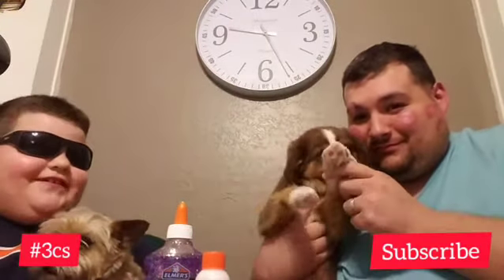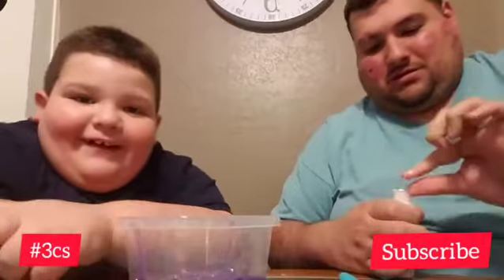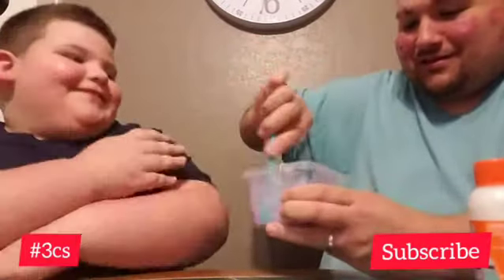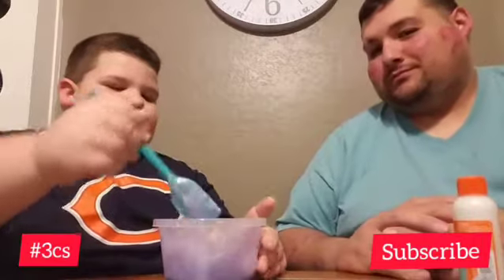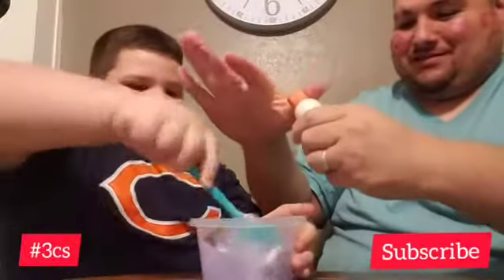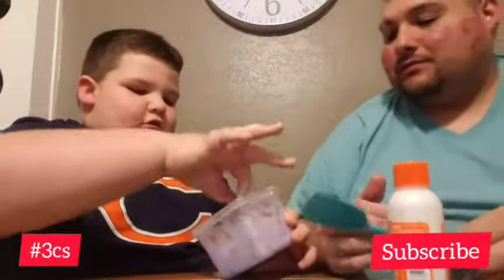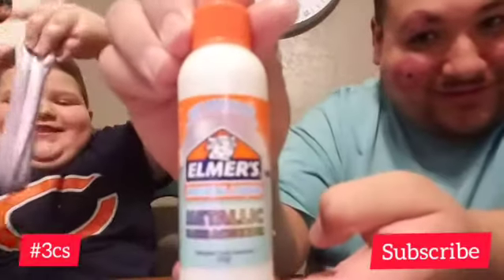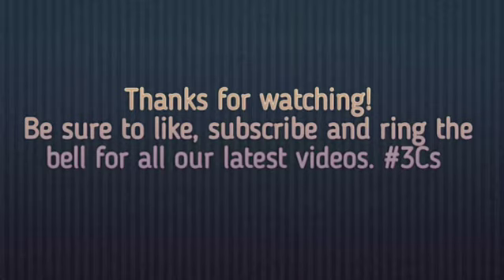Successful slime.... FINALLY!!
After many attempts, we finally have a successful video making slime.